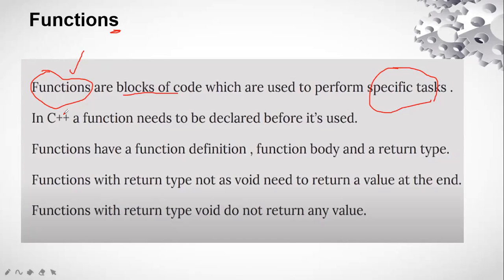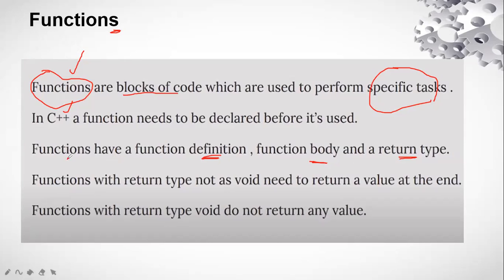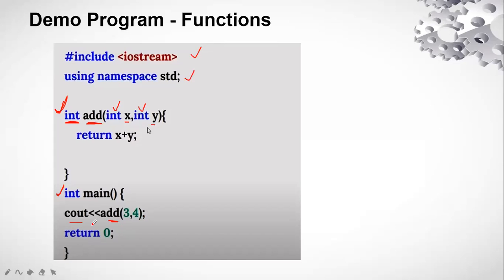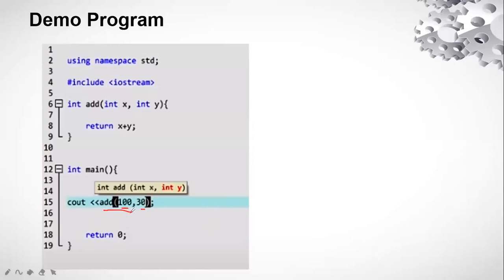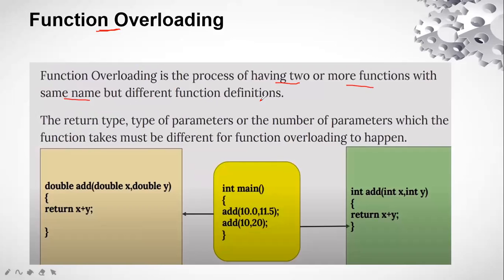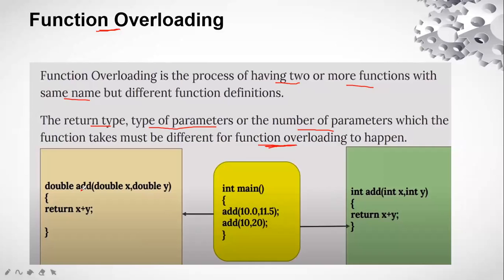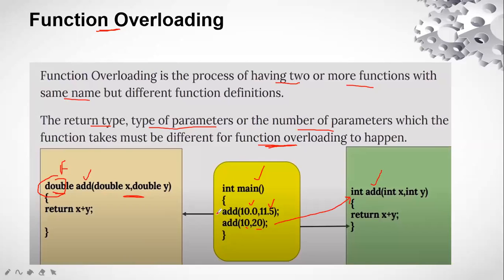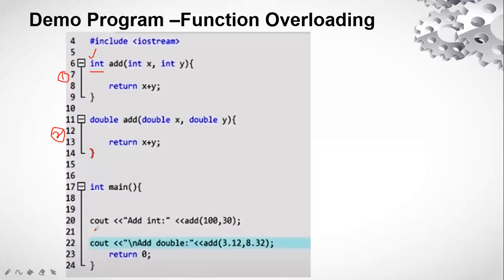Lect 33 Functions